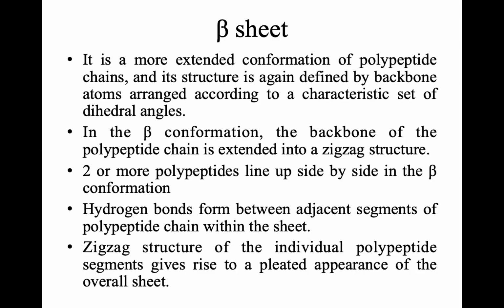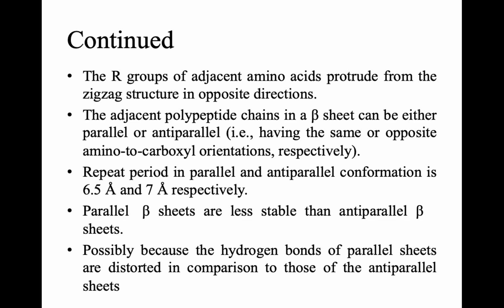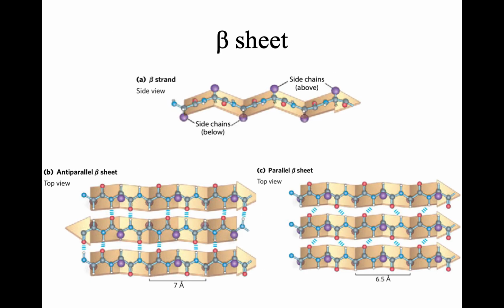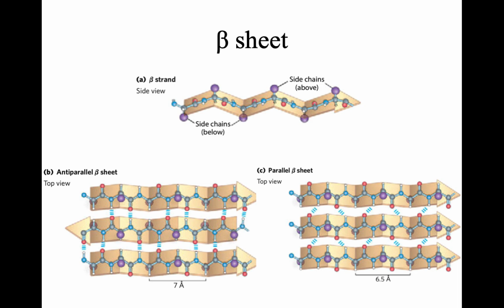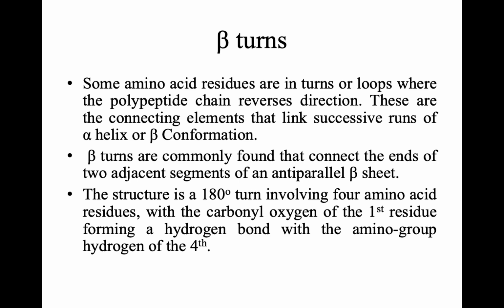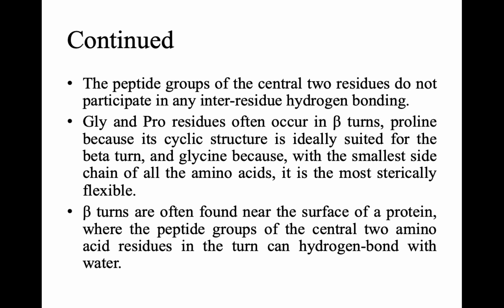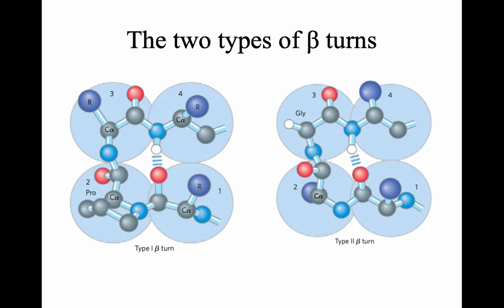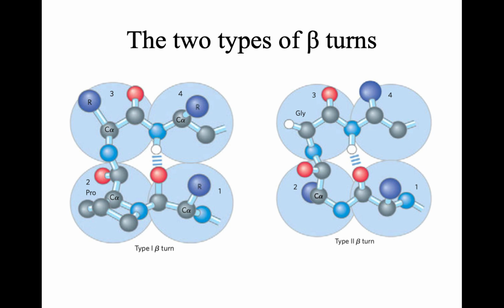Structure of proteins part 2